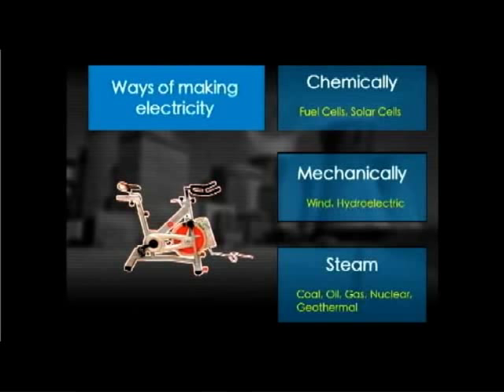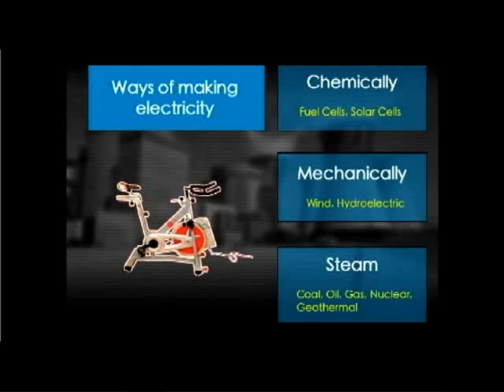Inefficiency of Nuclear Power: 40% more thermally polluting than coal, gas or oil!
How are the activities of those who design and operate nuclear reactors as well as nuclear storage facilities in any way private? How are the operations of companies extracting oil from, say, the Gulf of Mexico or the Tar Sands of Alberta, in any way private? What is private about the assaults on ecology and public health that have been shown to occur regularly and on a massive scale in the industrial transformation of matter into energy? Who is supposed to pay for the clean up when supposedly-private corporations mess up? Who is to be held liable in societies where the for-profit corporations have been legally structured around the concept of limited liability?

By A.Yablokov, V. Nesterenko, A. Nesterenko --

[NOTE: Half-life is the time taken for a radioactive substance to decay by half.] * Cesium-134 ~ 2 years * Cesium-137 ~ 30 years * Iodine-131 ~ 8 days * Plutonium-239 ~ 24,200 years * Ruthenium-103 ~ 39 days [Ruthenium is a fission product of uranium-235.] * Ruthenium-106 ~ 374 days * Strontium-90 ~ 28.85 years [Strontium-90 is a product of nuclear fission and is found in large amounts in spent nuclear fuel and in radioactive waste from nuclear reactors.] * Uranium-234 ~ 246,000 years * Uranium-235 ~ 703.8 million years * Uranium-238 ~ 4.468 billion years (Source